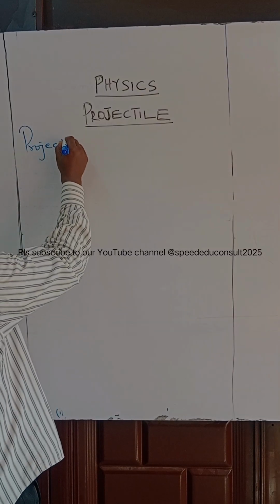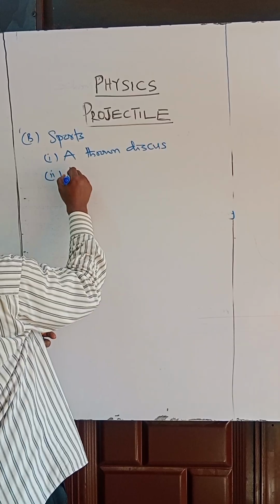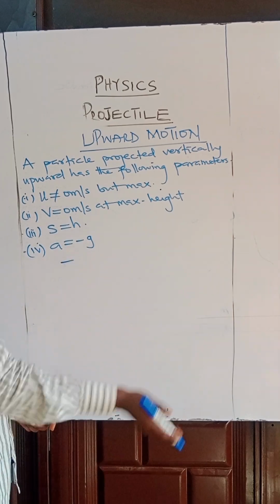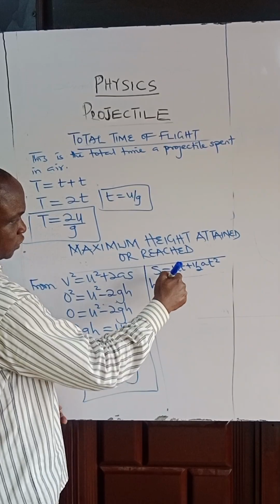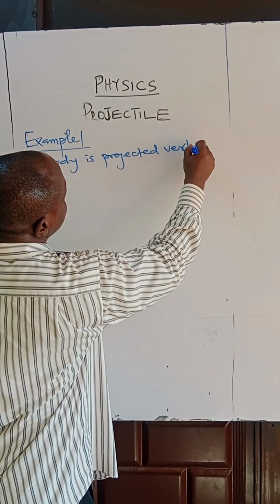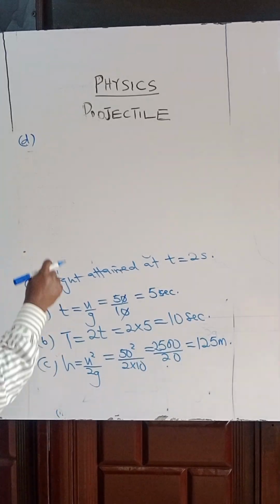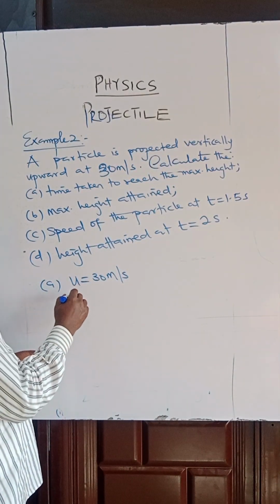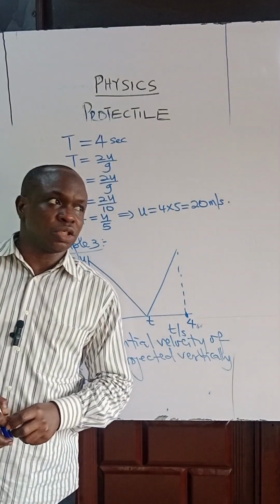Projectile 1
Watch and learn projectile in physics.Time to reach the maximum height,time of flight,maximum height